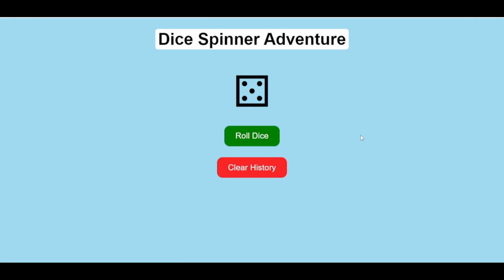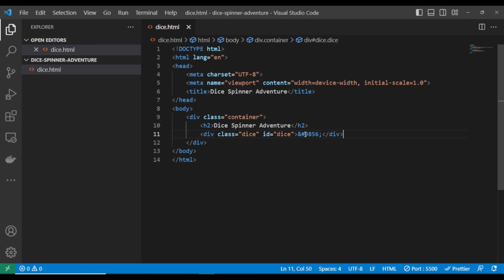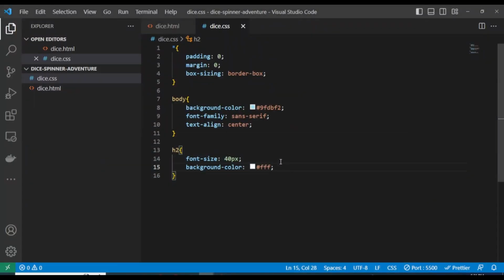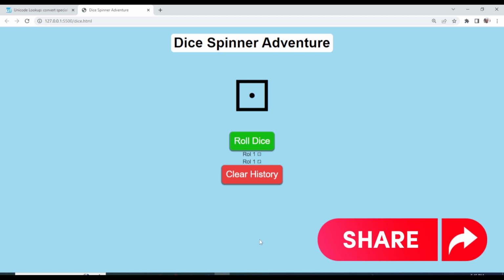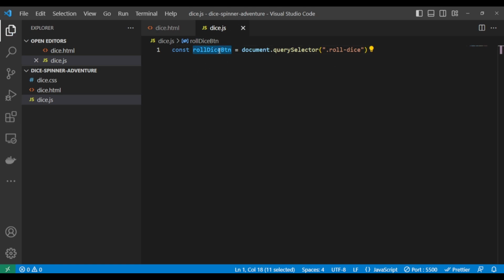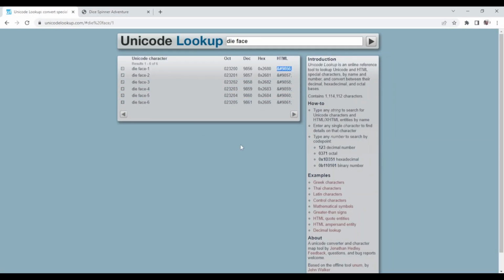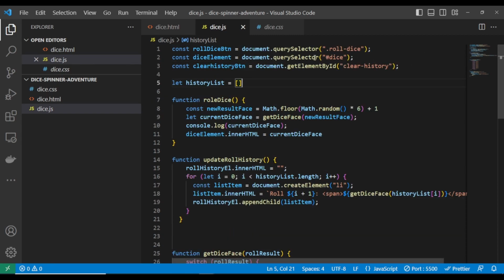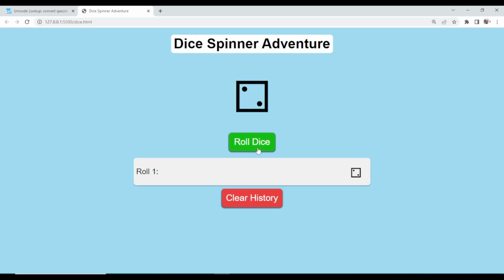🎲Build a Dice Spinner Game app with HTML, CSS, Javascript.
Ready to roll the dice and embark on an exhilarating journey? Join us in this epic tutorial video as we unveil the secrets to crafting a thrilling Dice Spinner Adventure app using HTML, CSS, and JavaScript.🚀🎮

Timestamps
00:00:00 introduction
00:03:12 project setup
00:04:44  HTML part
00:12:45 CSS part
00:13:35 CSS reset
00:35:40 Javascript part